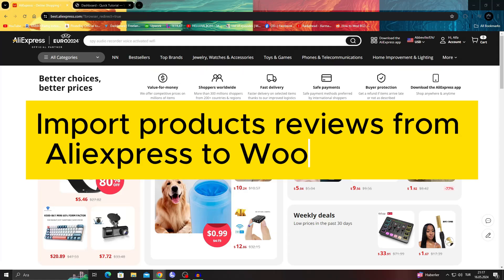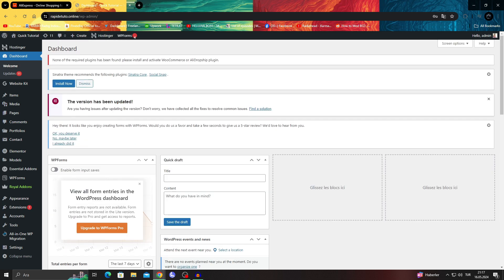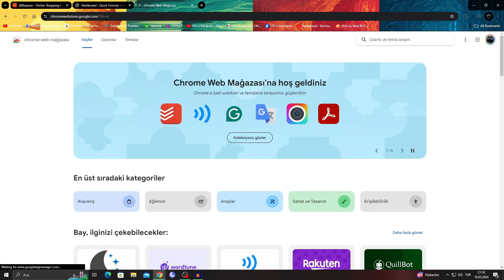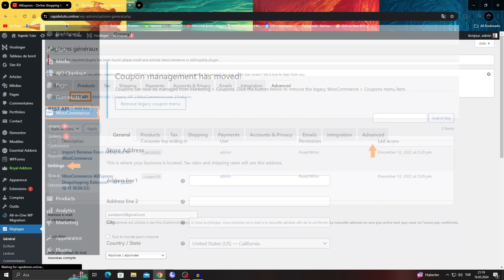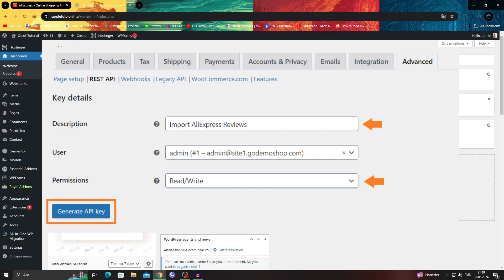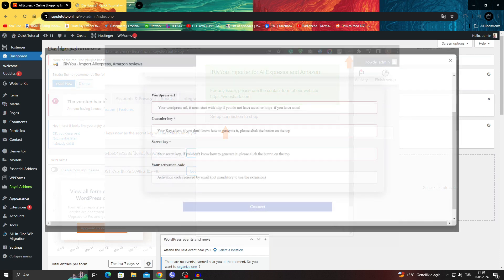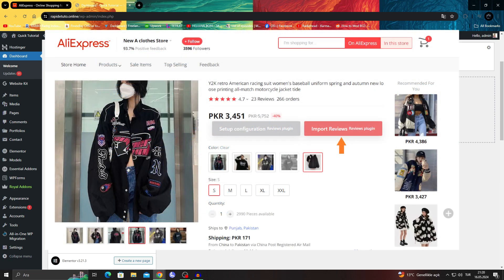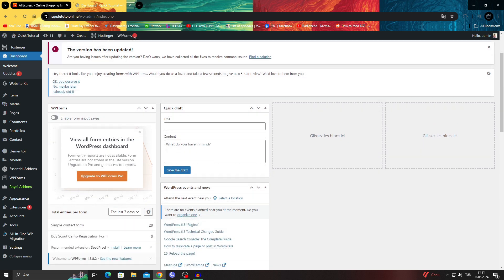How To Import Product Reviews From Aliexpress To Woocommerce (2026)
You will learn How To Import Product Reviews From Aliexpress To Woocommerce